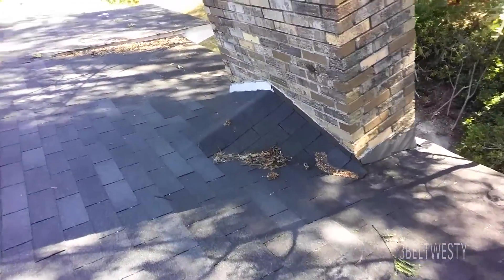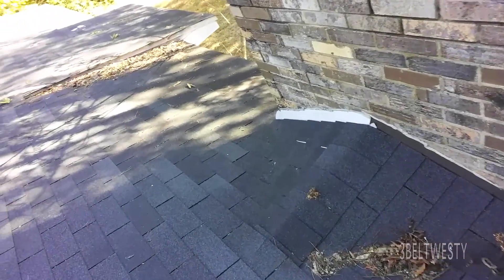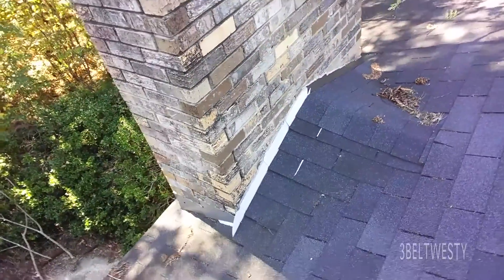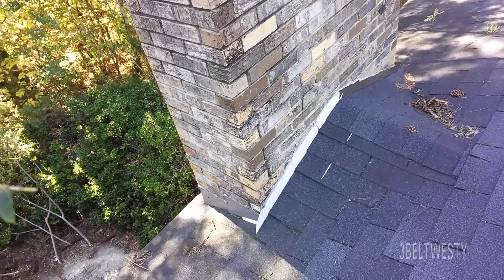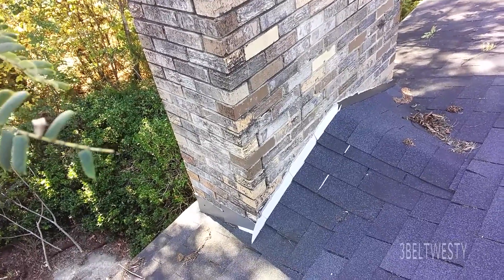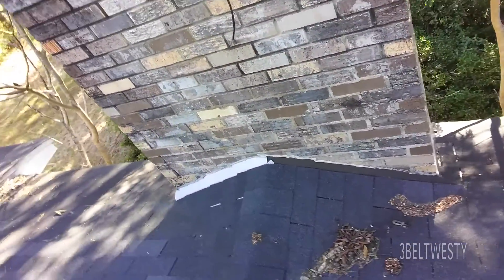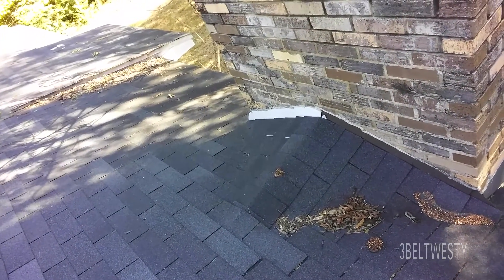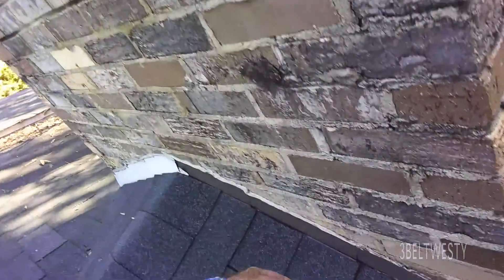LG G4 Front Camera Roof Cricket video test T4KA3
Non selfie video shot with LG G4 front camera; the secondary camera. The T4KA3  1/4" sensor is smaller; the data rate appears the same  17.15 Mbit/sec written while recording 1080x1920 videos. ie the front and normal cameras write at the same data rate in 1080 mode. The front glass of the primary camera is broken and thus I shot with the secondary camera. This takes some practice since one does not see what one is filming.